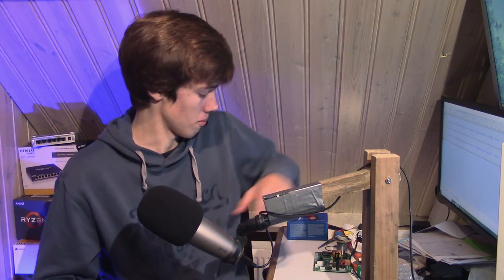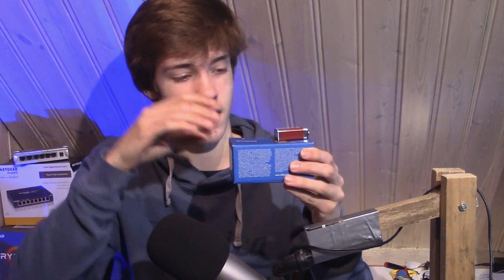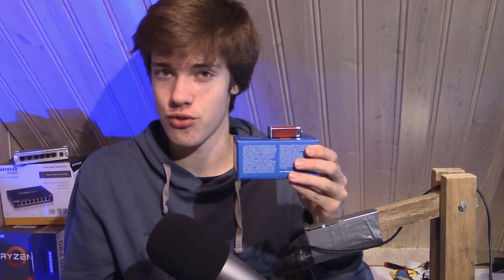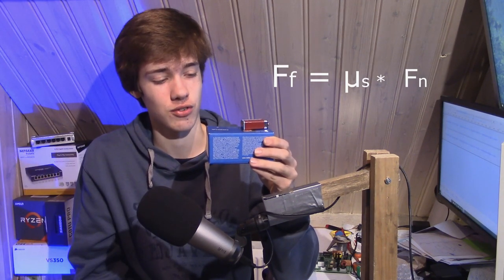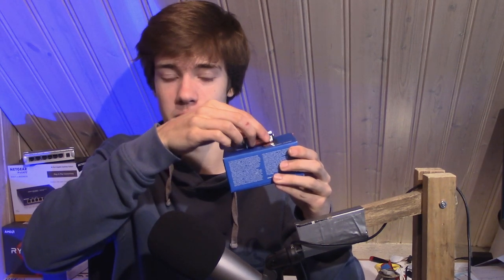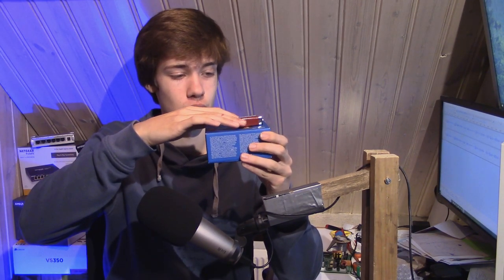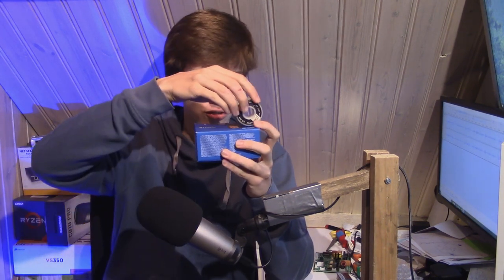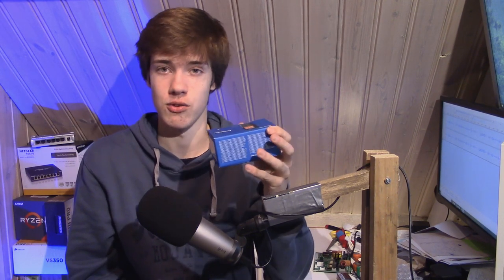ABS explained (AKIO TV)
Antilock Brake System or ABS makes cars stop faster by preventing wheels from locking up. So how does that work?